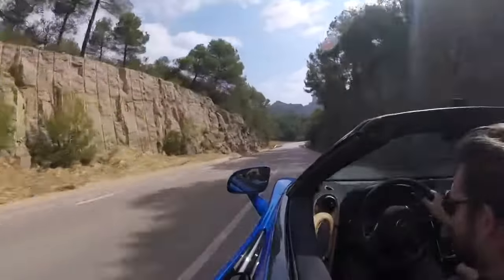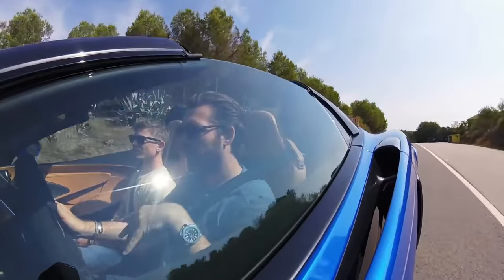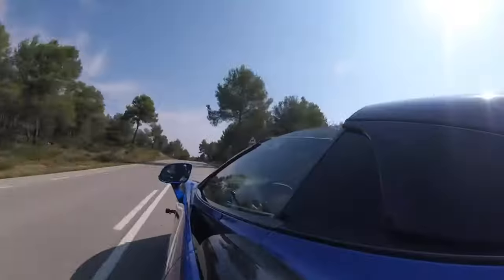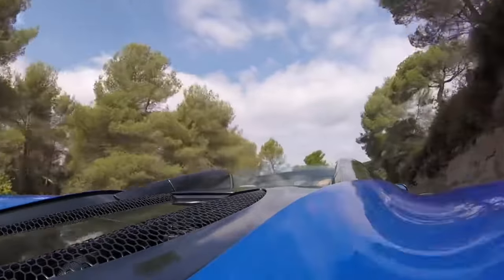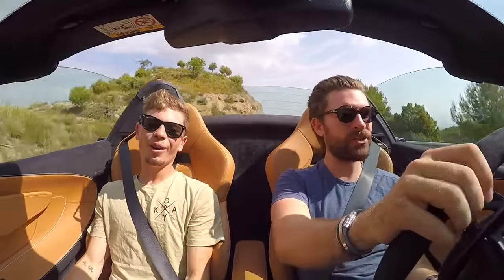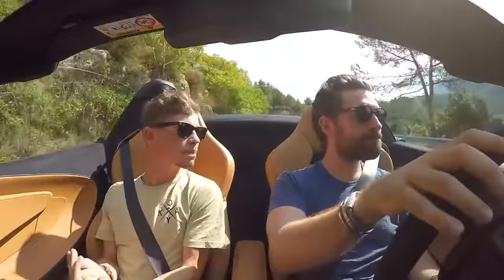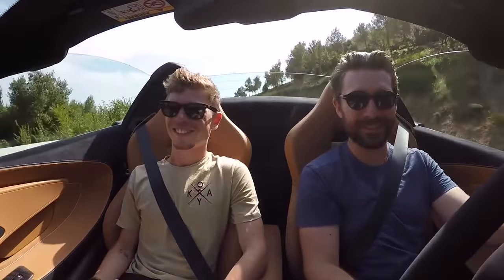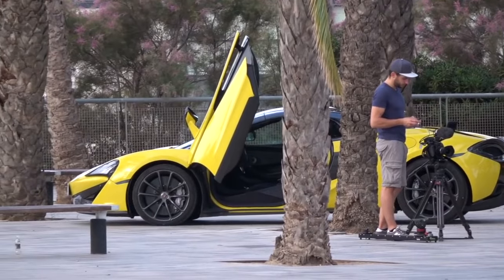McLaren 570S Spider - First Drive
The Convertible hunt continues!